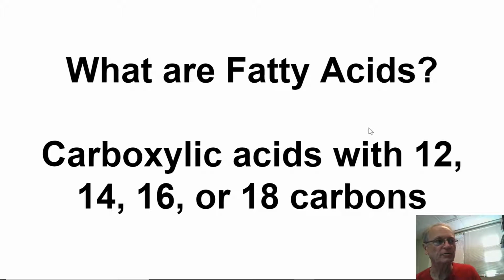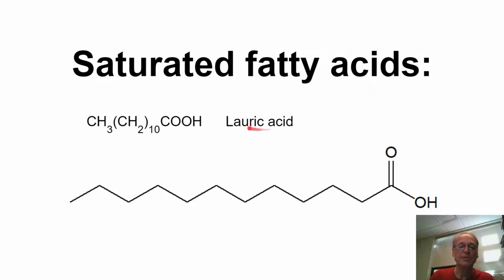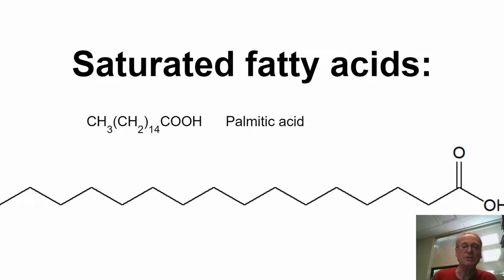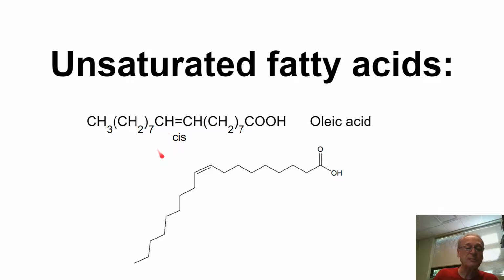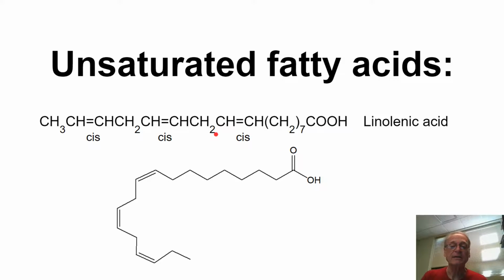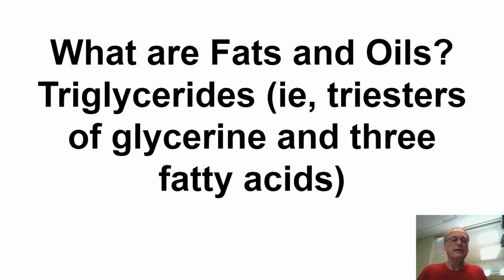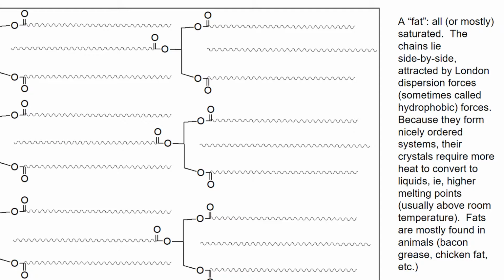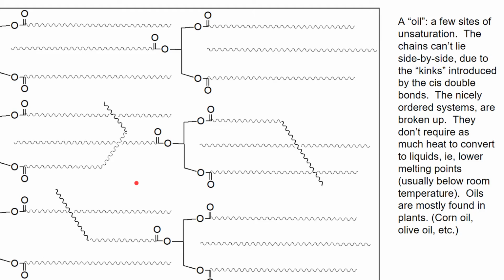Ch 05.06 Fats and Oils